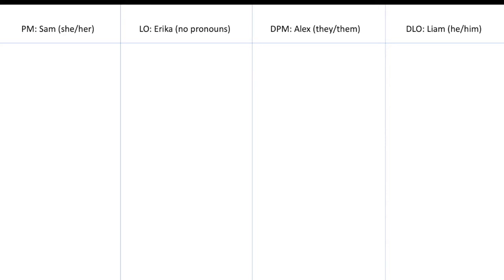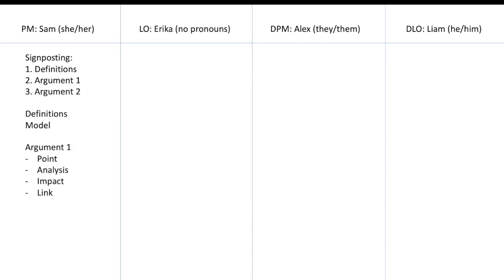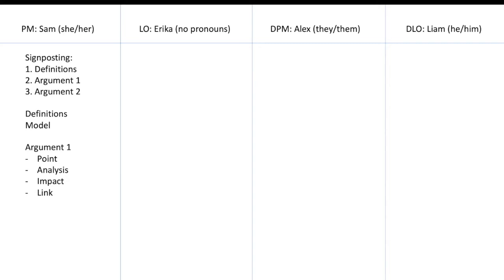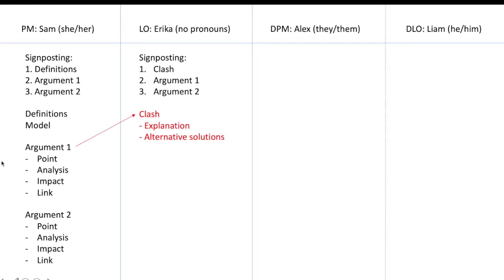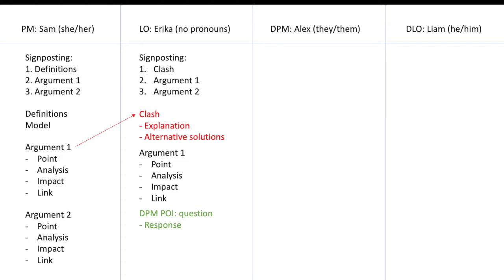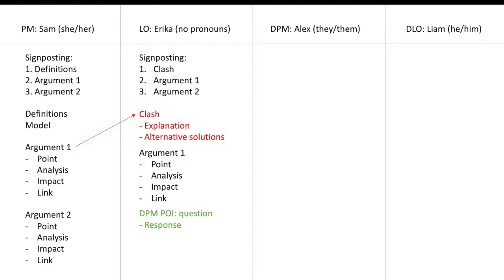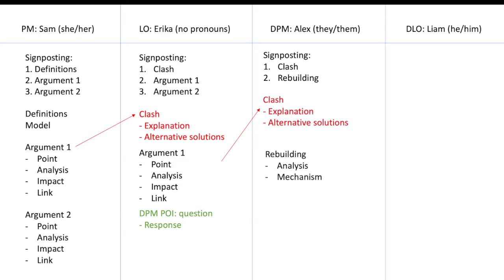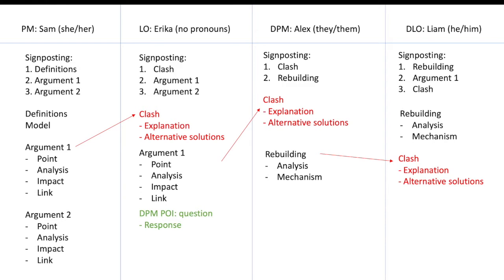A Guide to Judging Your First Tournament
In this video, Rudra Patel and Eric Zhao teach you everything you need to know about judging your first tournament!

Facebook: Hart House Debating Club Members